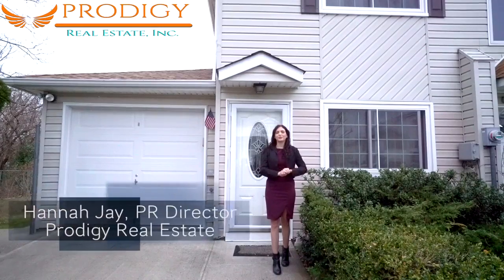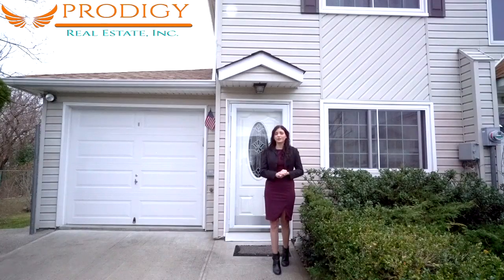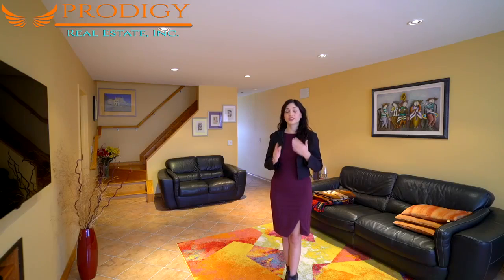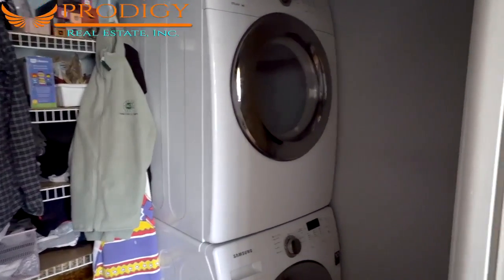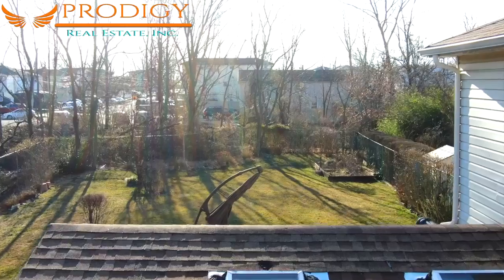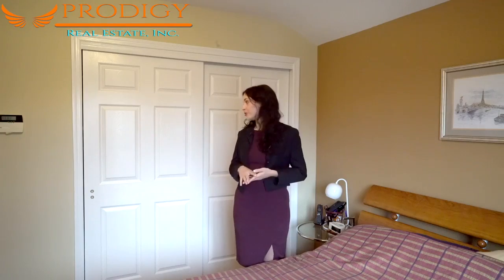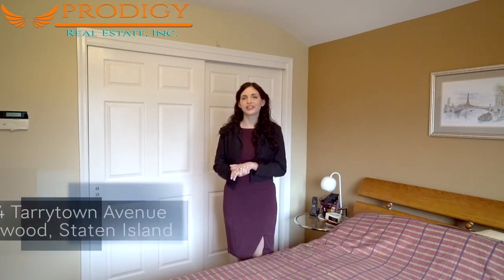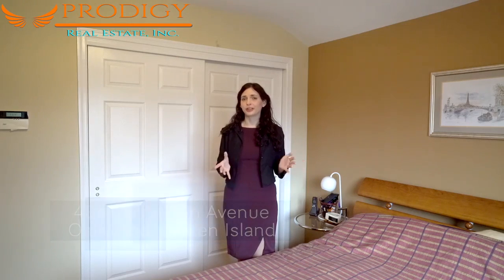Oakwood Parklike Property: 484 Tarrytown Avenue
Unveiling 484 Tarrytown Avenue! Parklike property featuring X-Large 10,000 square foot lot! 484 Tarrytown Avenue is an end-unit home now on the market with Prodigy Real Estate. Featuring 3 bedrooms, 2 baths, and a sunroom to die for. Check out this property from above and join our PR Director Hannah Jay for a full tour!

Iryna Tafiychuk
NYS Licensed Realtor